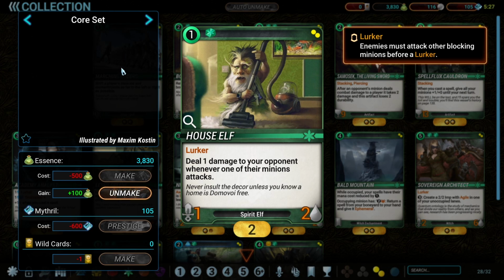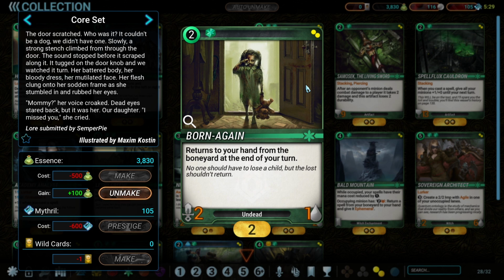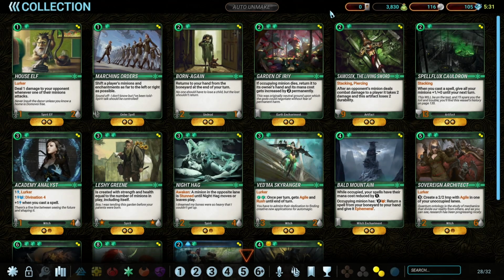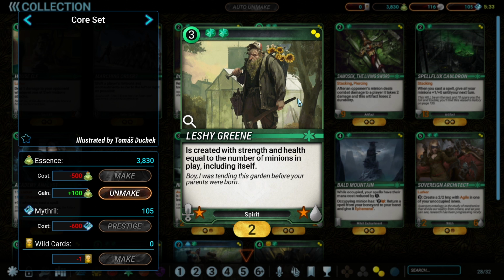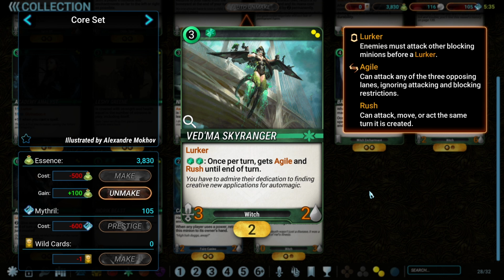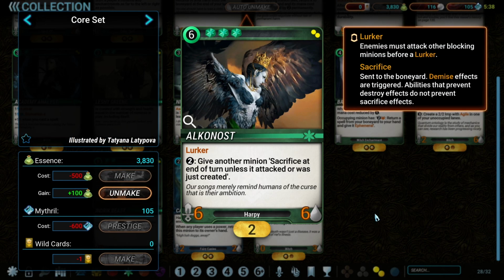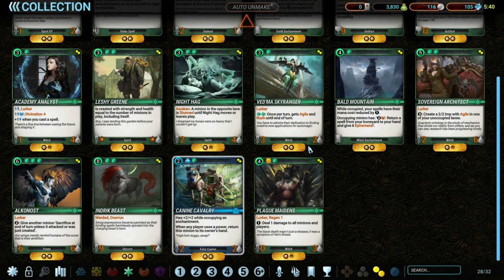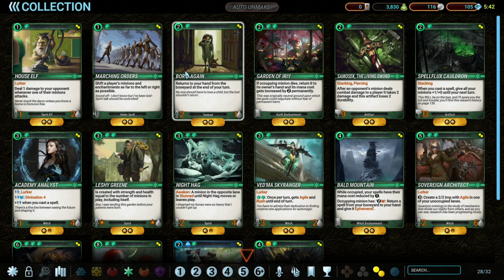Core Set Green Rares: Review & Crafting Guide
For this video, I go through each of the rare cards in green and talk about what I recommend crafting for new players. I also talk about the decks that some of these cards get used in, or if they get used at all.